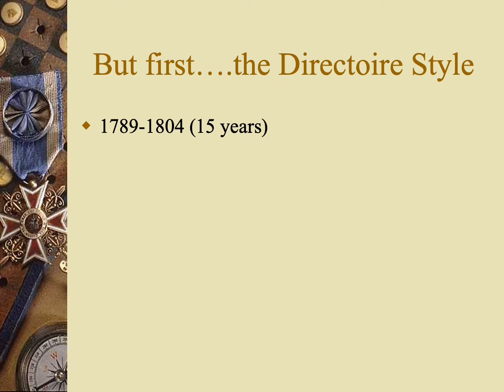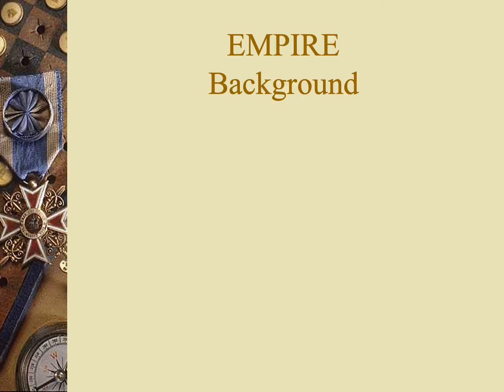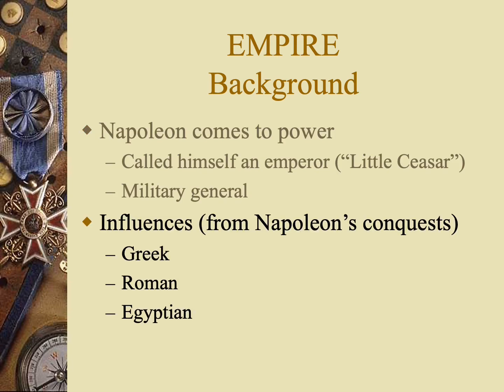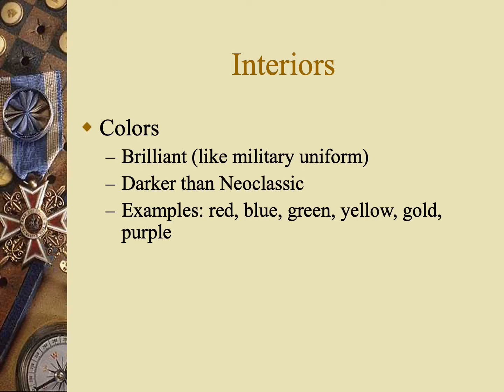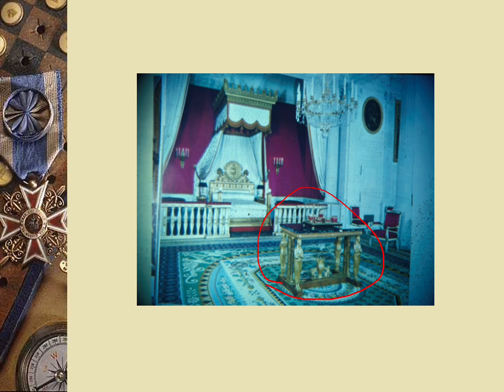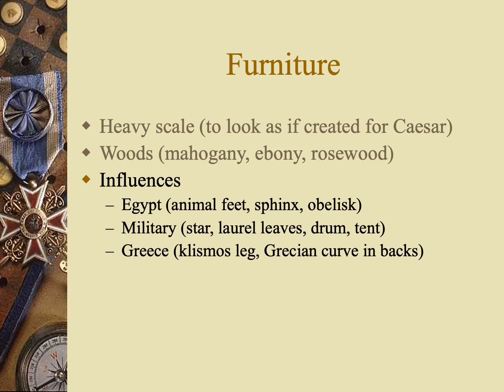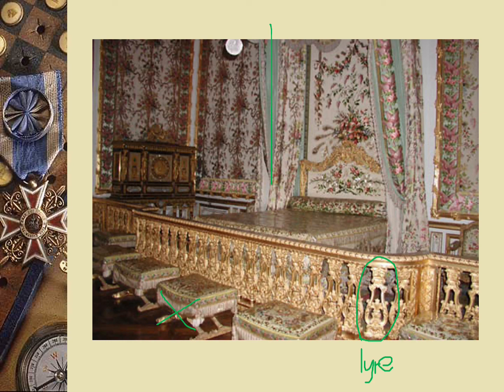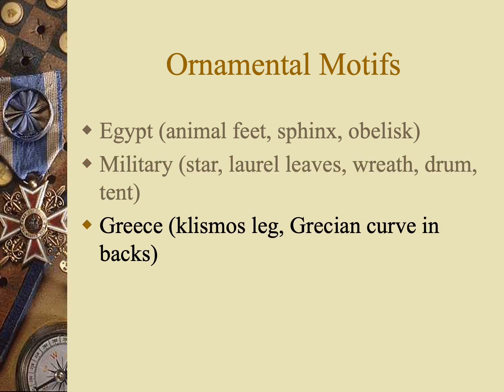French Empire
In this video, you will learn about the French Empire Style.